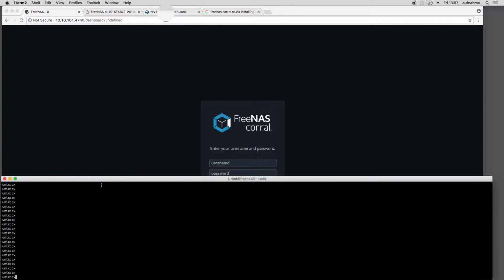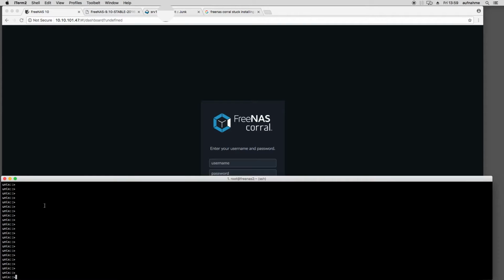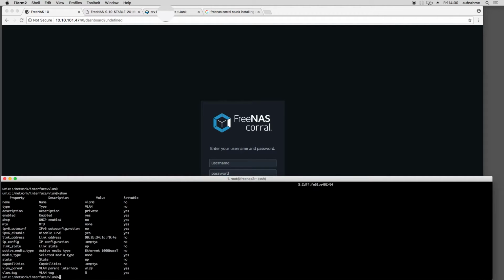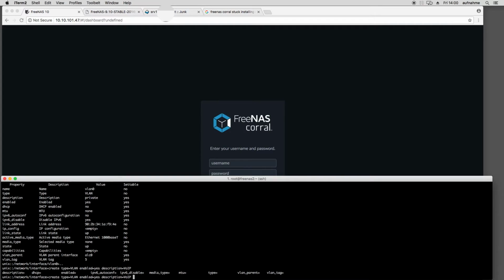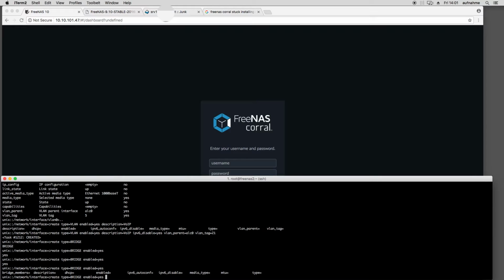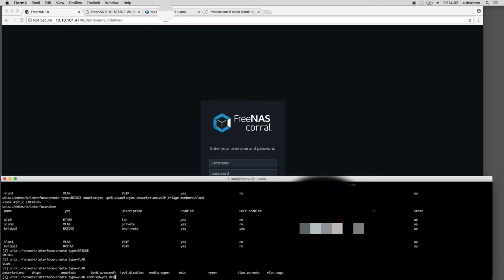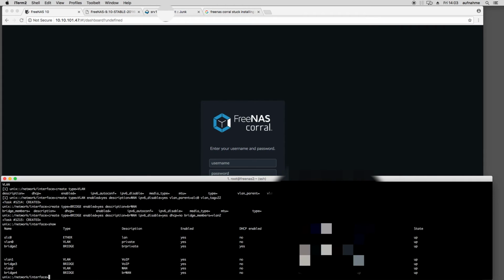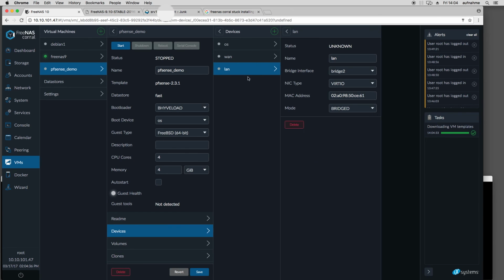FreeNAS Corral Episode 0 - VLAN and Bridging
FreeNAS Corral Episode 0
VLAN and Bridging is about what vlan does and how you set it up via CLI. Secondly this is about bridging and how to set it up. Last we show how to assign these interfaces to a VM guest.